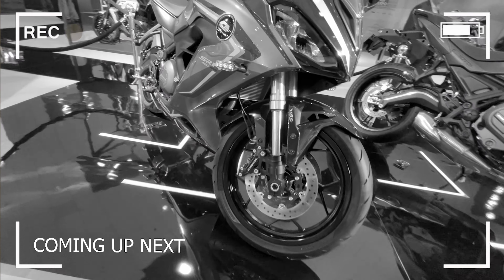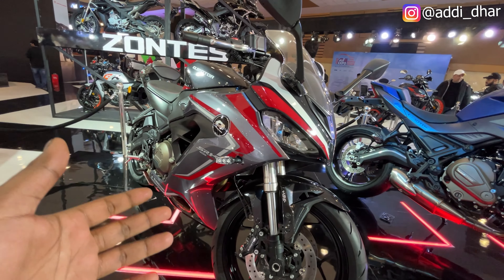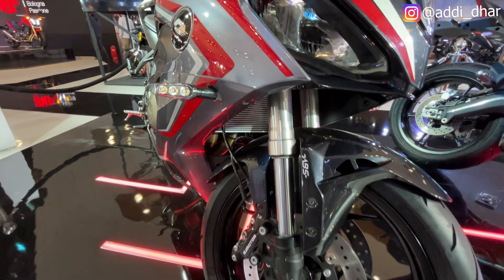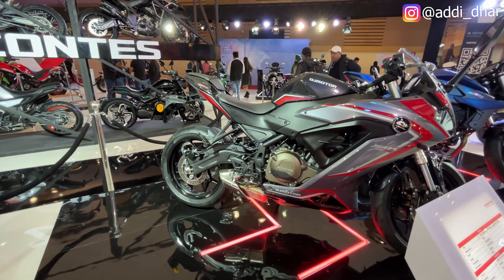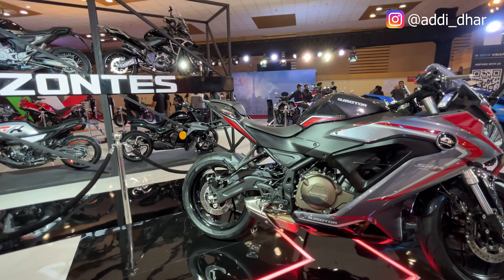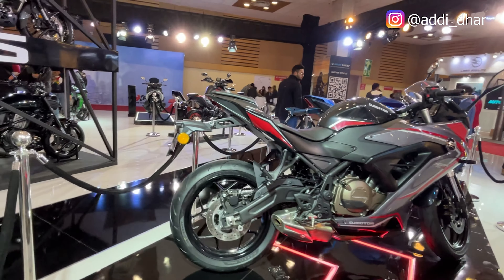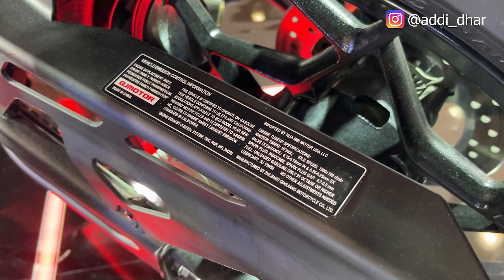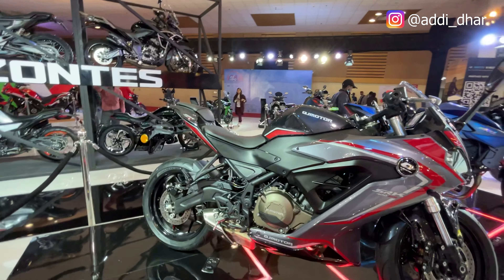2023 QJ MOTORS SRK 400RR WALKAROUND | KTM RC390 OR NINJA 300 की तो चुट्टी🔥🔥😍😍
Today's video is about the All New 2023 QJ Motors SRK 400RR

If u like the video HIT LIKE if you don't like the video HIT DISLIKE.